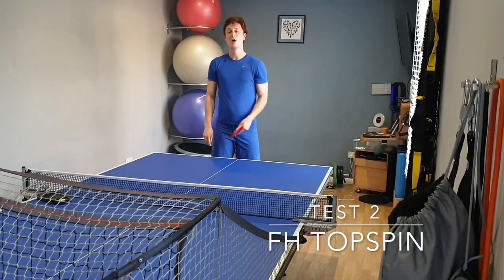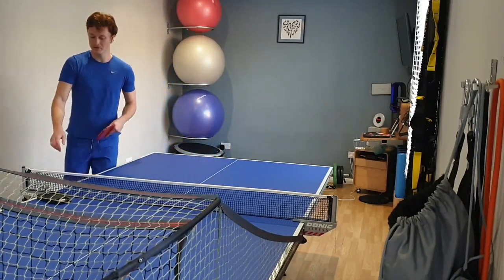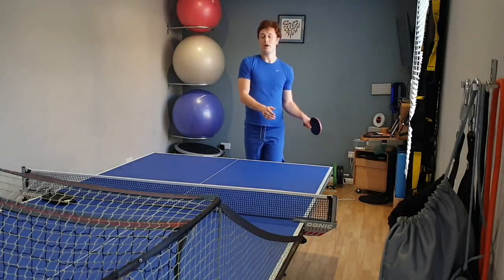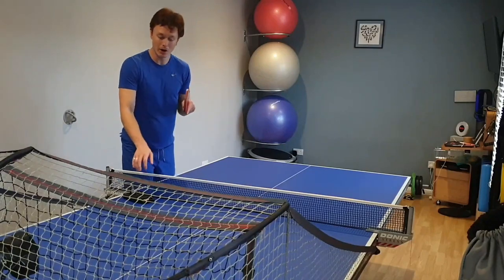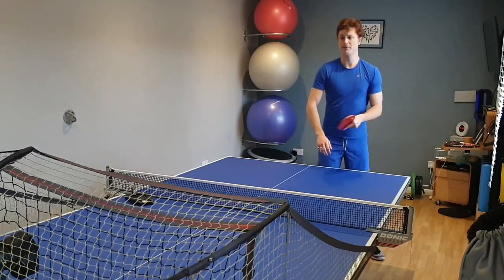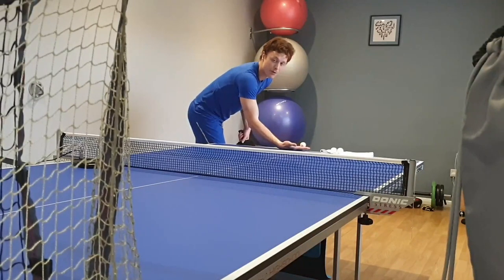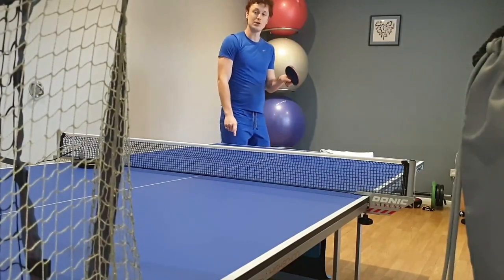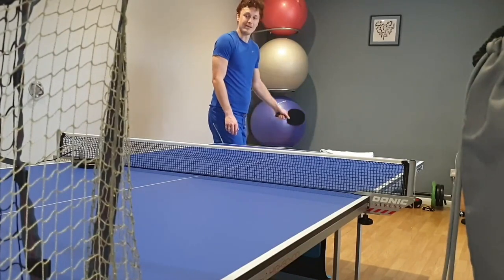DHS Hurricane 2 Neo Rubber Review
I have been active for the last few months on Instagram, running my table tennis page @multiballer.

On this channel I will be posting regular content on Coaching Tips, Trickshots, Rubber and Blade advice and tutorials along with my Training and Tournament Play.

Today's video is a review of my new forehand rubber that I picked up